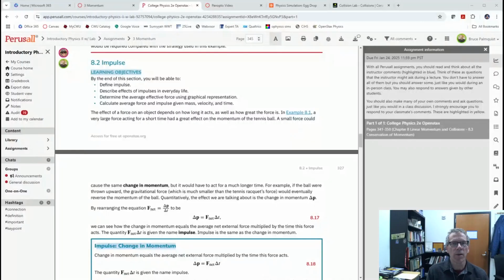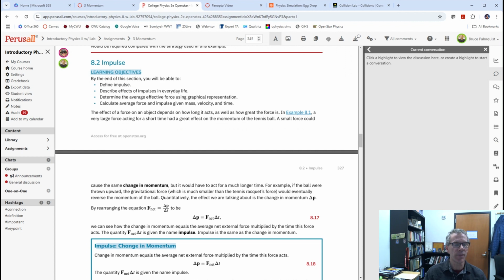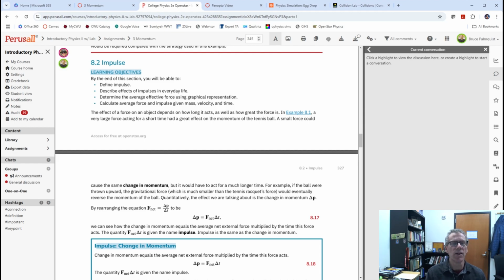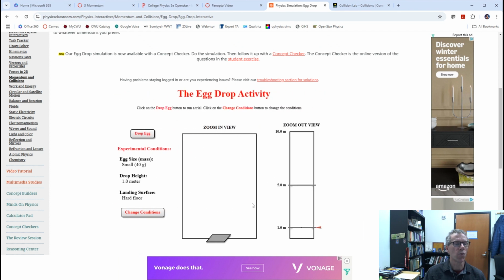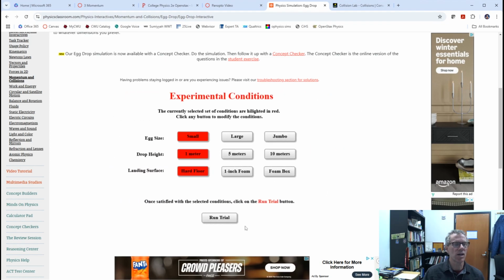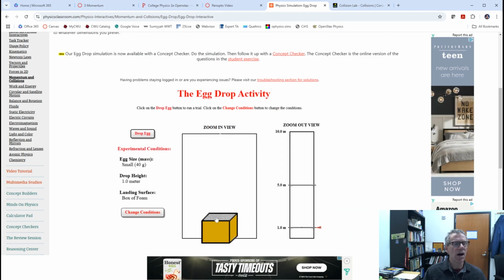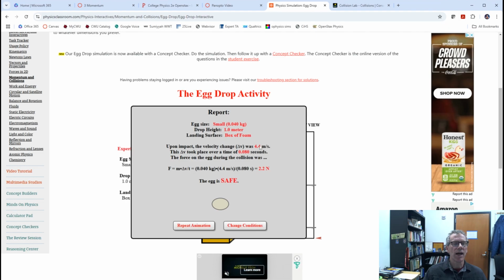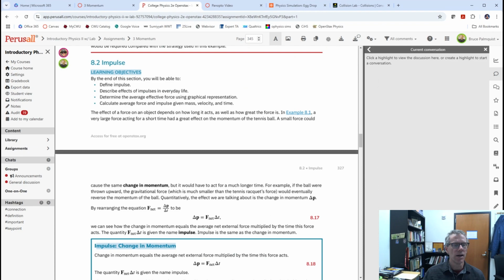Impulse momentum conceptual demonstration and explanation